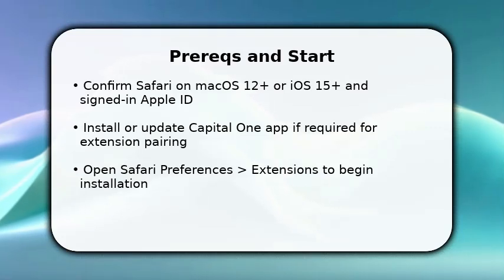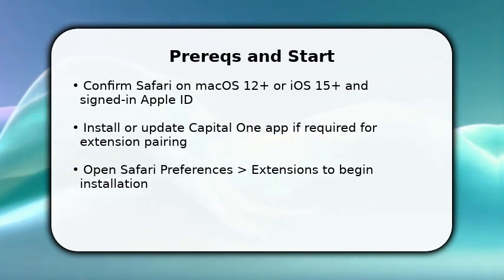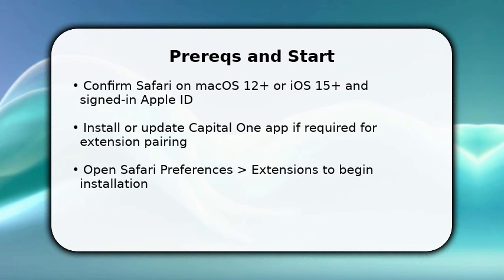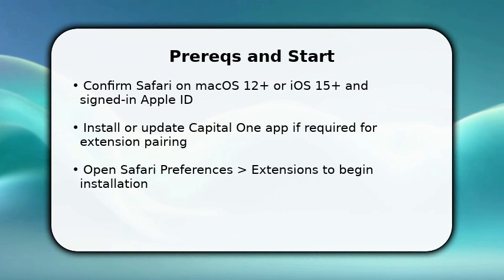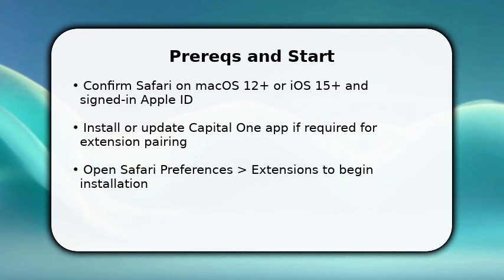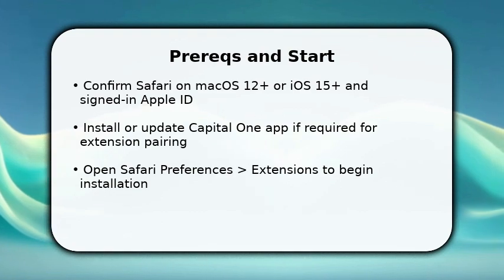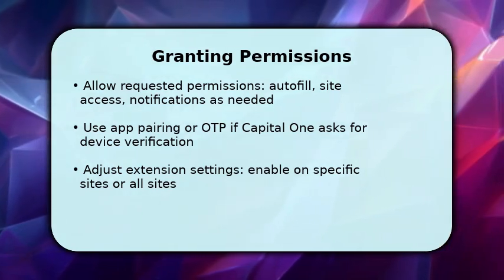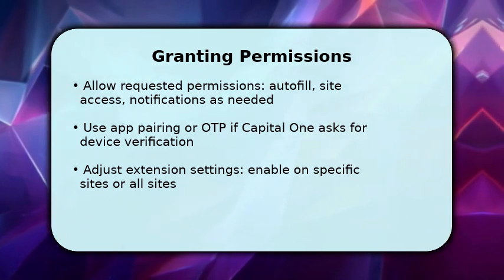How to Add Capital One Safari Extensions - Step by Step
Learn the step-by extradition process for adding Capital One Safari extensions with our detailed guide. Enhance your browsing experience by seamlessly integrating these tools into your web navigation.